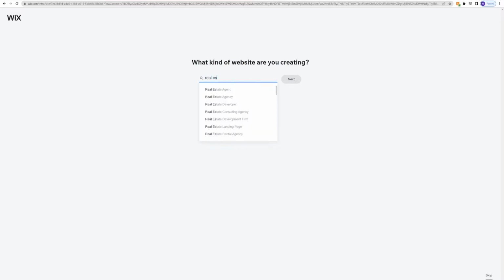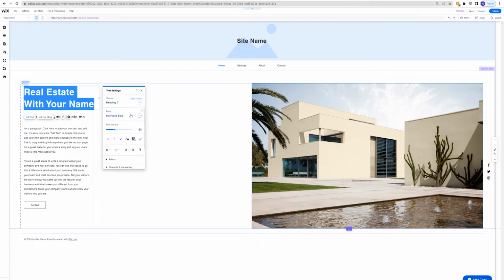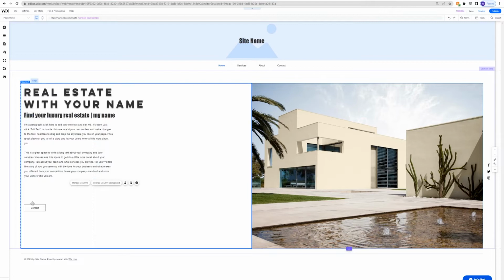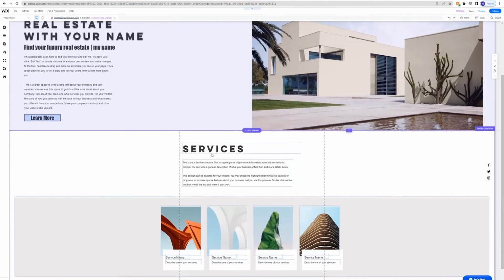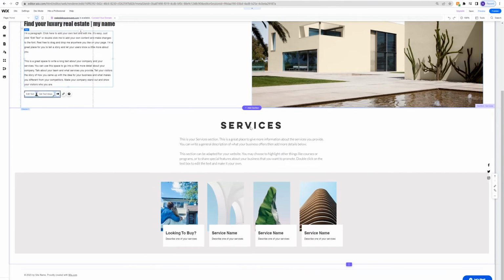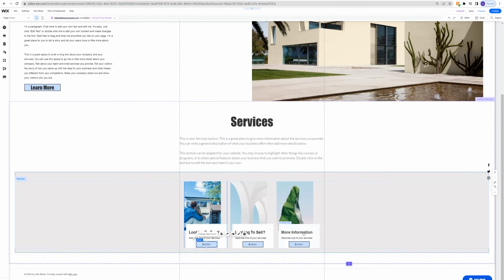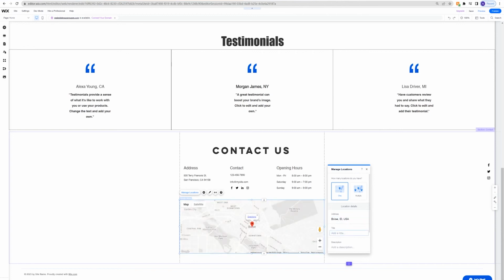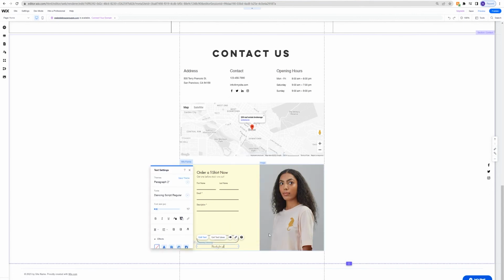How To Build A Website Real Estate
Are you wondering how to create a website for your real estate business? Well, you are in the right place!

I am working with @RickGraycoaching to bring information through courses to real estate agents. I have been one myself and I know how difficult it can be to start up.

Brokerages offer little help when it comes to developing your niche and building your brand.
So that is what Rick and myself are here to do.

Rick will be focusing on the road map of a successful agent.
The ins-and-outs of how he built his million dollar businesses.

I will be covering the marketing side of real estate.
Building a website, linking social accounts, email marketing, CRM tools and more.

If you want to speed up the process of becoming a successful agent, we have limited spots available in our class. It will be the best thing you can do whether you are established or starting out.

It's your job to stay on top of the real estate market and it's my job to stay on top of the social media world.

Together, that's a pretty unbeatable team.

I will be teaching classes on everything you need to become a top producing agent, the best practices for marketing, and the most cost efficient ways to streamline daily tasks.

Yes, you know this is all very important, so here's my call to action:
EARN MORE MONEY WITH THESE CLASSES.

This isn't a scam where you buy classes. All of them are taught live where questions and comments are welcomed by all who are a part of it.

Fortunately, I will be posting my classes for free, but the real hidden gems are in Rick's talks. He has an incredible amount of knowledge to take an agent from associate to partner in months.

Try it out for a month, see if it works, if not at least you can come back here for more free content on how to build your business as an agent.